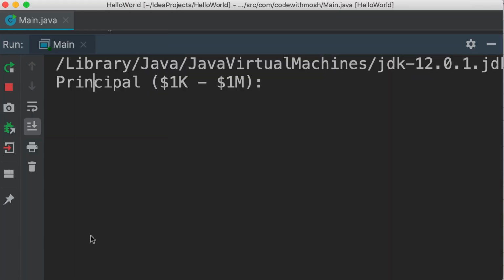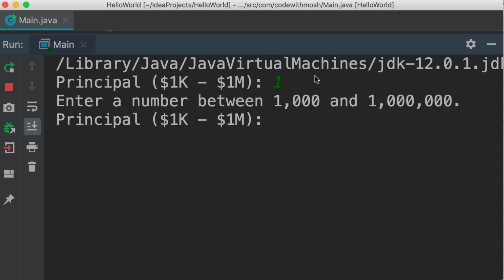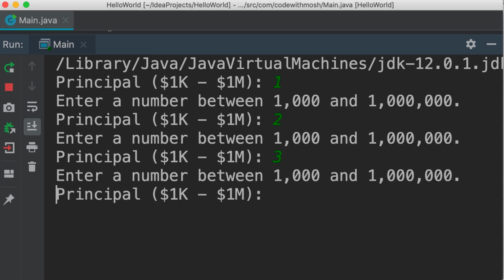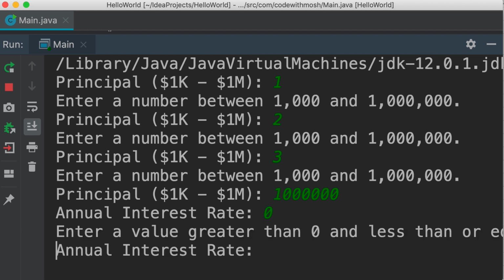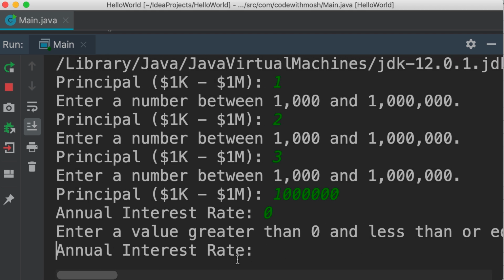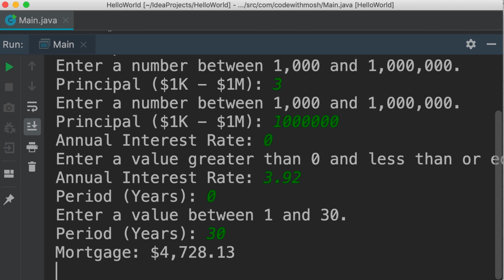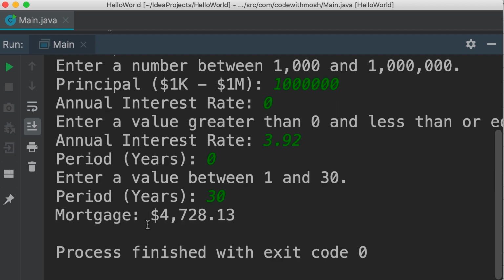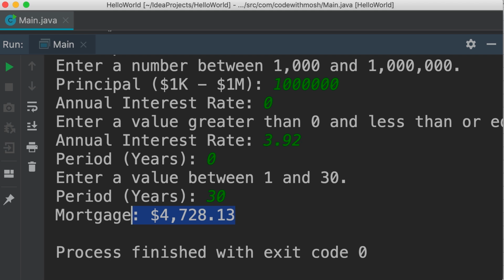39 Project Mortgage Calculator